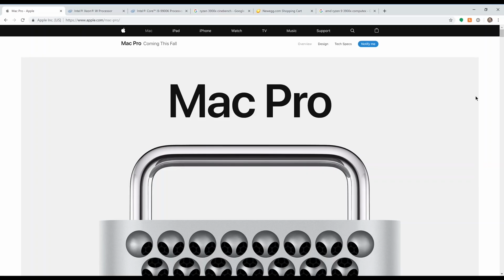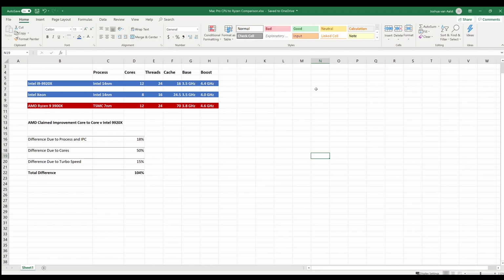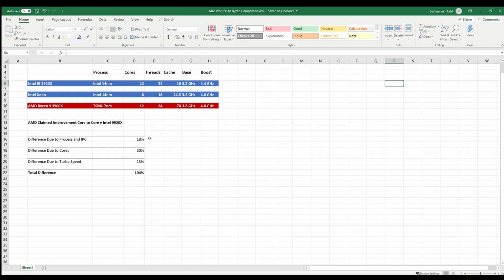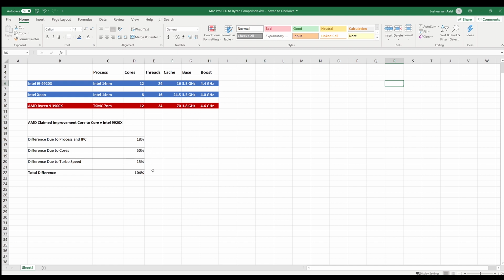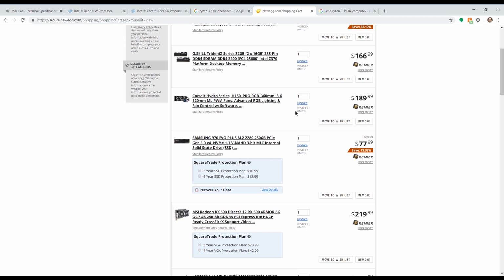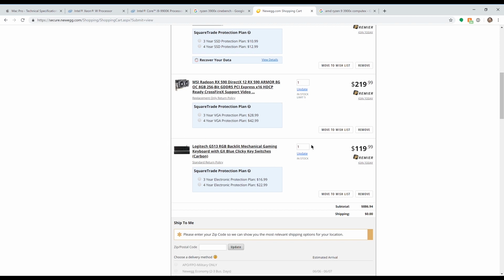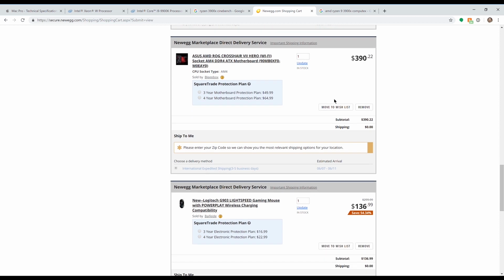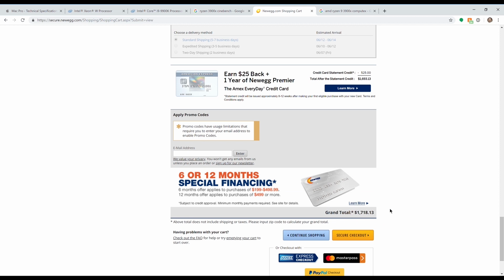Mac Pro 2019 vs Ryzen 9 3900x PC - which will win in value and performance?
Is the new Mac Pro 2019 with Intel any match for the upcoming Ryzen  9 3900x PCs?

This is a look at all data I could find to determine which would win in both performance and value!

Josh